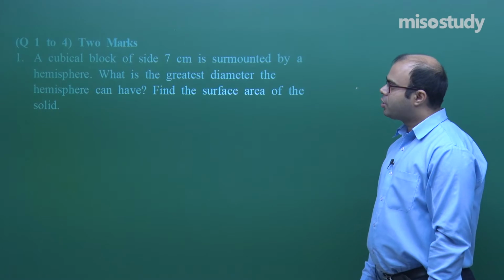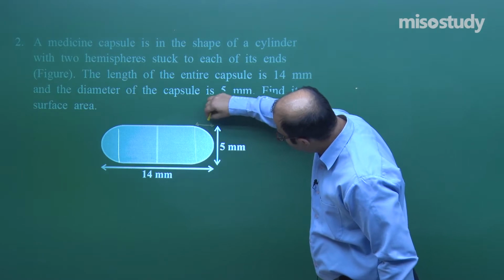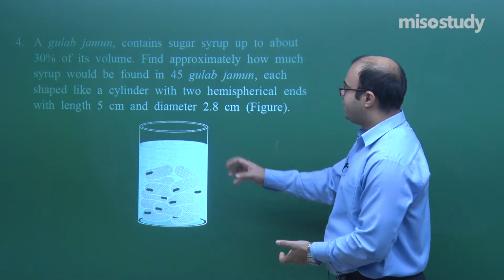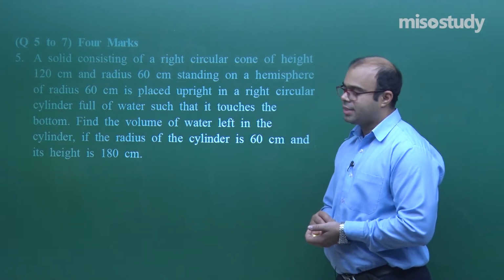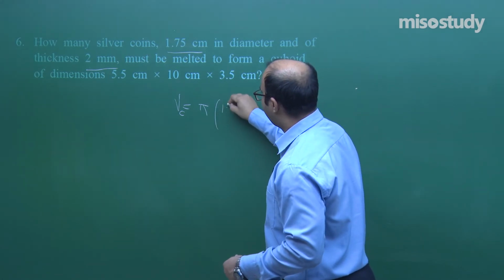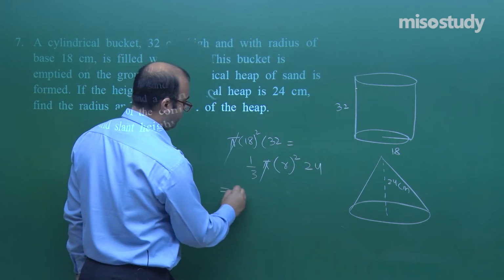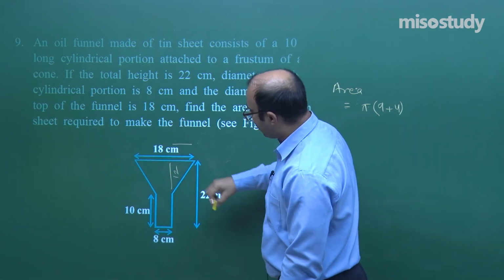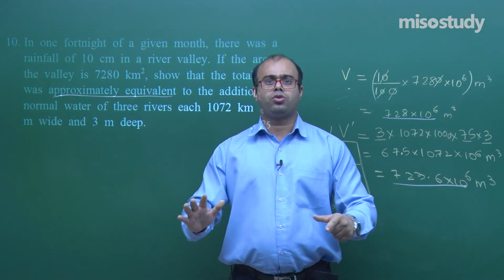CBSE 09&10th Mathematics | 28. Surface Area and Volumes | CBSE Pattern Questions Exercise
▶ 28. Surface Area And Volumes

Our Courses Include:

1. HD Video Lectures Designed by The Expert Faculties
2. Theory & Problem-solving Lectures of Full Syllabus
3. Chapter-wise Exam Pattern Question Exercise (Sample Question Papers)
4. Chapter-wise PDF e-Books
5. Chapter-wise Online Test
6. 24X7 Doubt Clearing
7. Hard Disk / Pen Drive / SD Card Courses (No Internet Required)
8. 24X7 Online Streaming Course
9. Lecture Download Support for Android and iOS